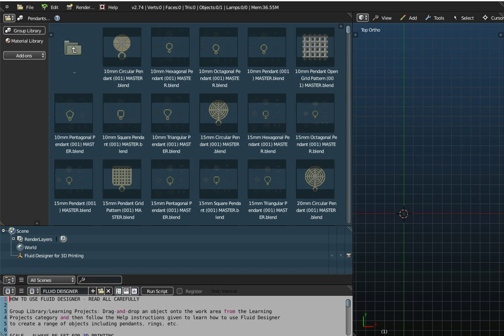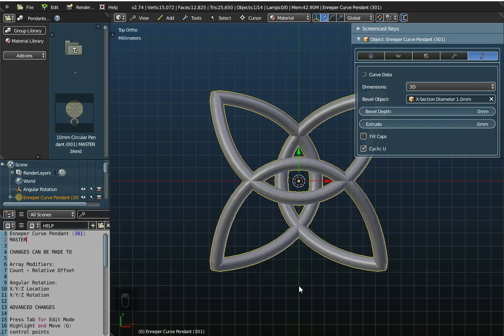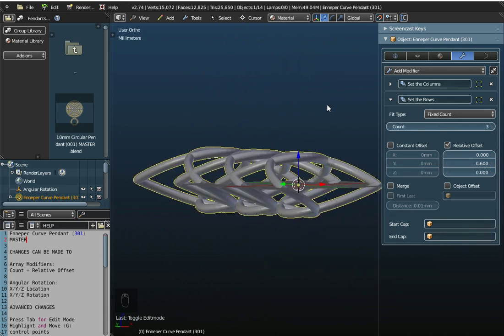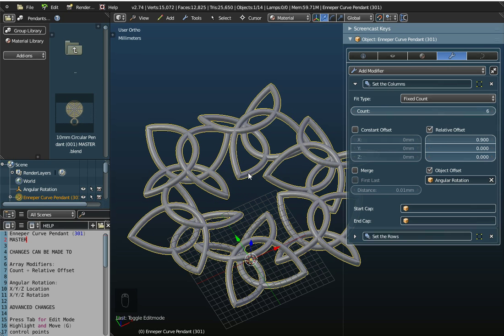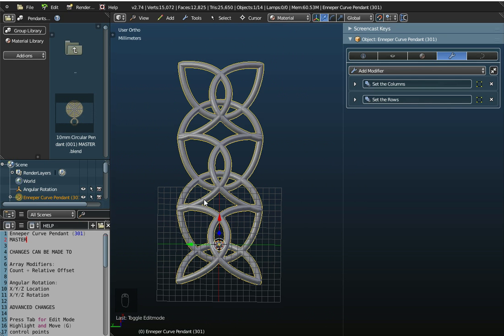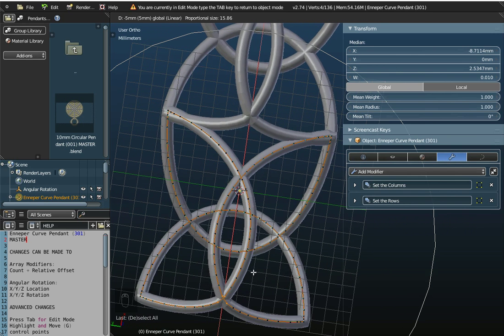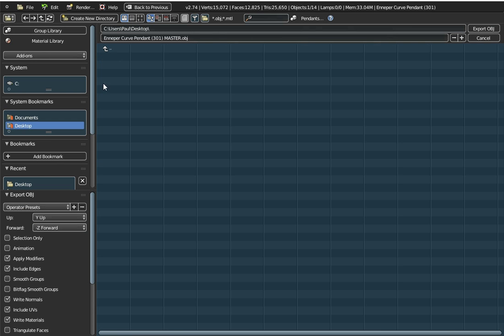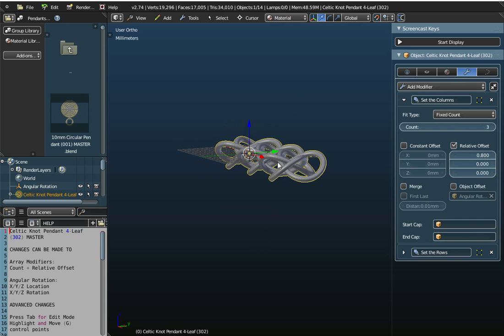07 PersonalisedPresents3D - Make Your Own Personalised Pendant (Enneper Curve 3D)